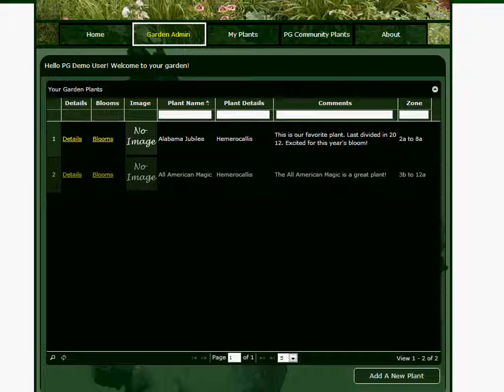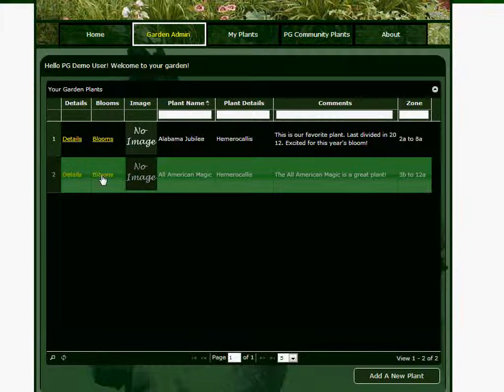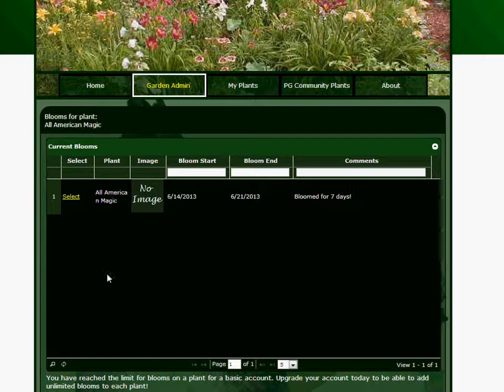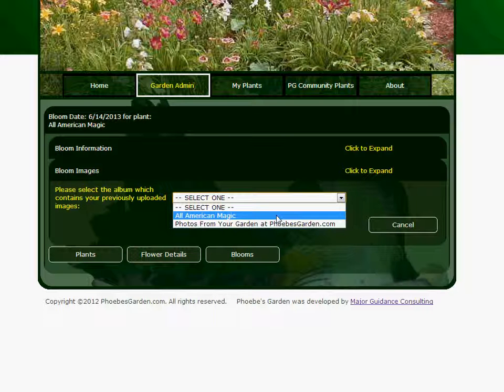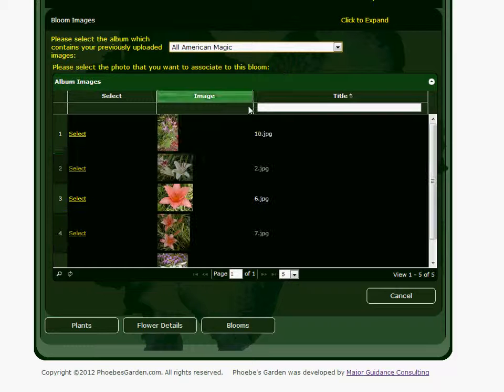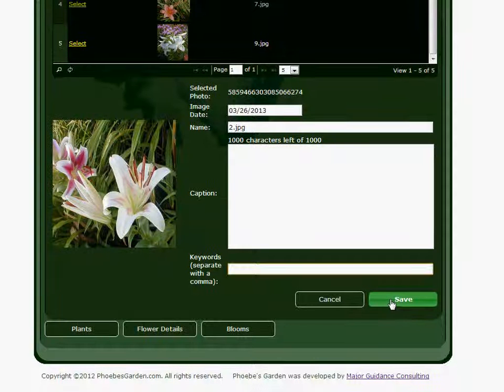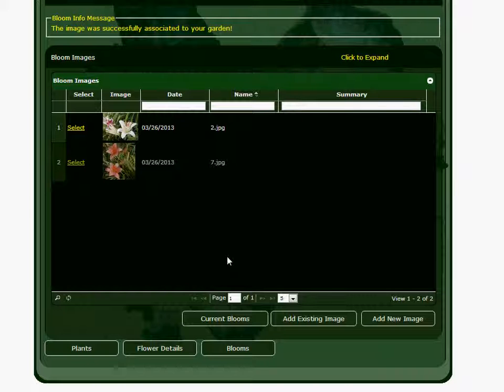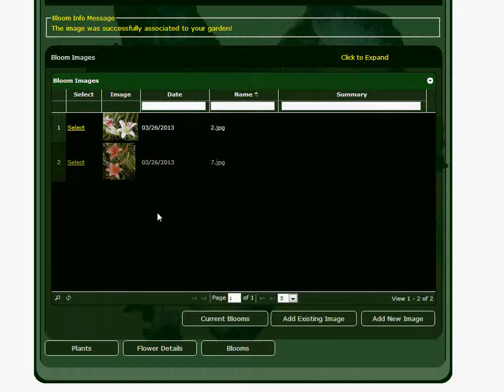14) Add Existing Images to a Bloom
This video shows how to add existing images previously uploaded to Picasa for association into the Phoebes Garden System.